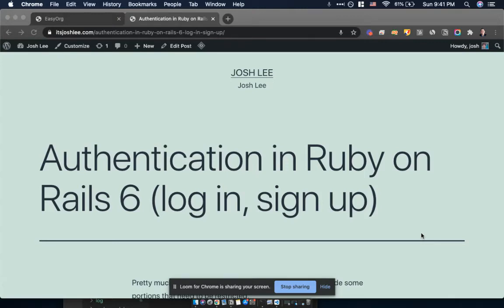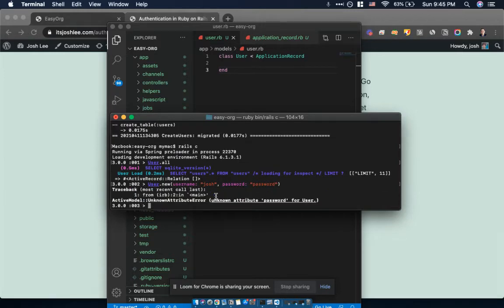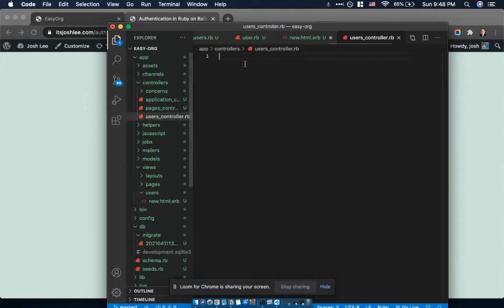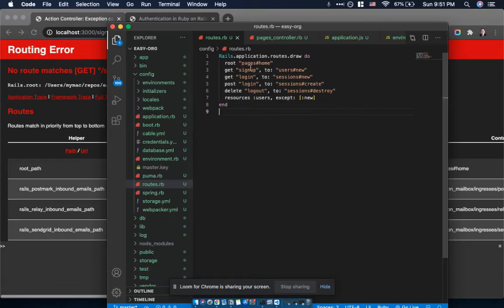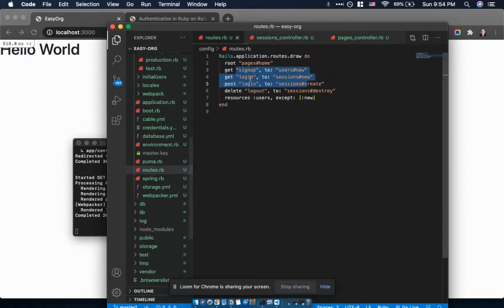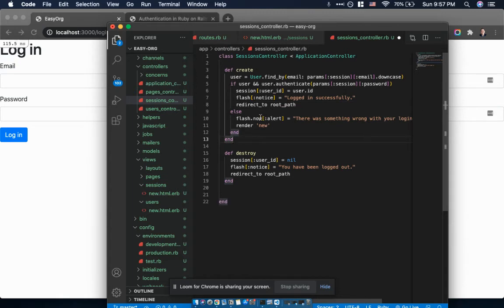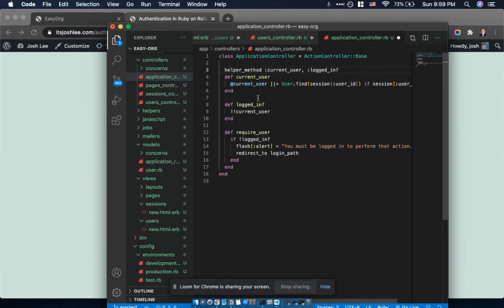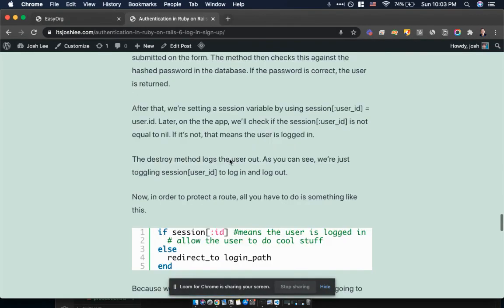Authentication in Ruby on Rails 6 log in, sign up – Josh Lee